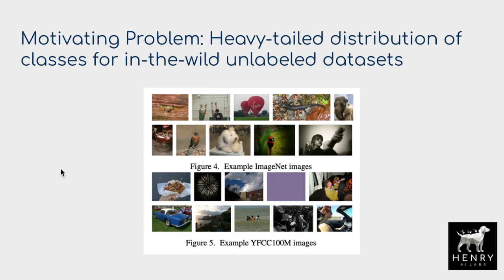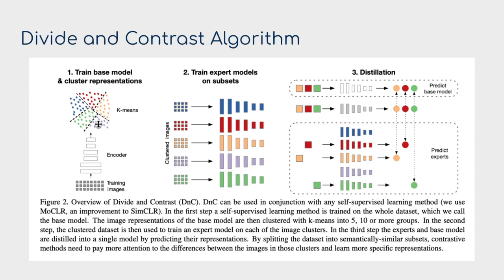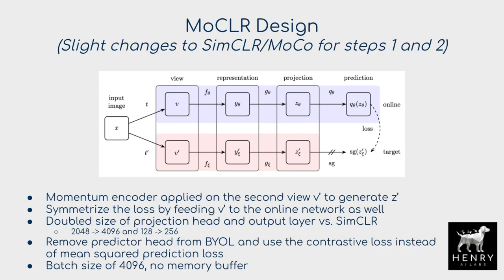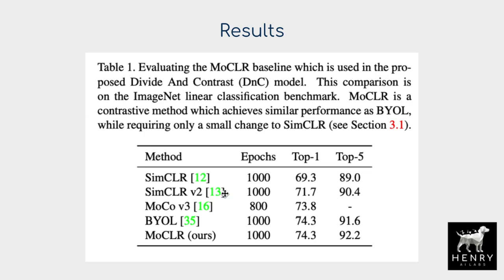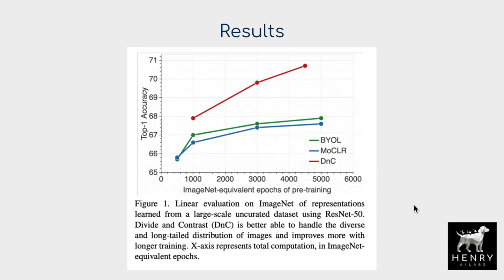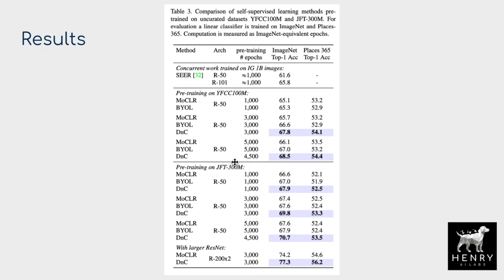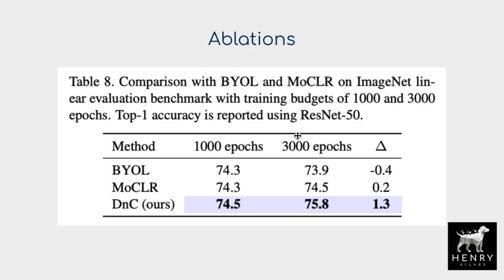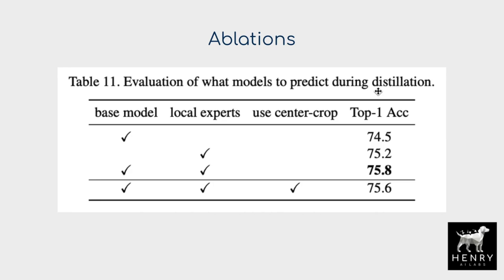Divide and Contrast Explained!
This is an interesting strategy to utilize clustering in the contrastive self-supervised learning pipeline. The three-stage pipeline trains local expert models that have a better signal for representation learning due to the cluster assignments!

Chapters
0:00 Paper Title
0:04 Heavy-tailed unlabeled data
1:05 DnC Algorithm
3:26 MoCLR Design
5:55 Expert Distillation
7:49 Results
12:28 Algorithm Ablations
13:20 Clustering in Self-Supervised Learning
15:35 Class Imbalance in Self-Supervised Learning